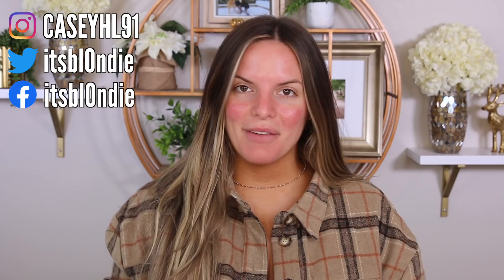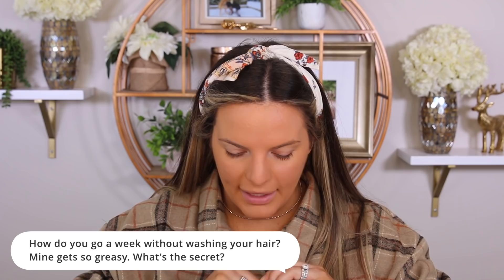CHIT CHAT GET READY WITH ME | Casey Holmes